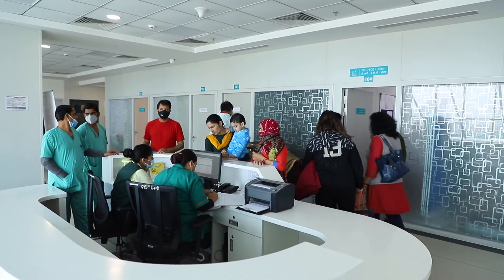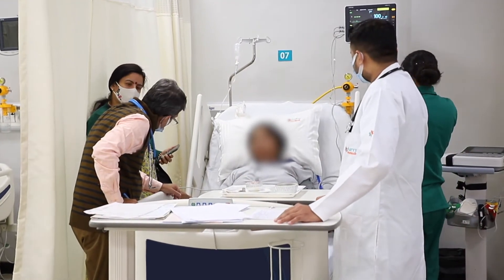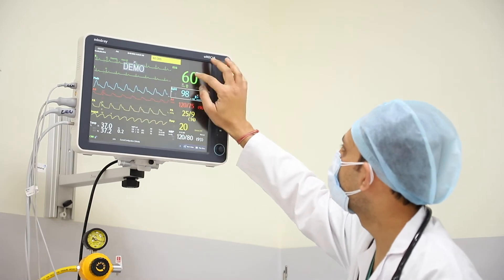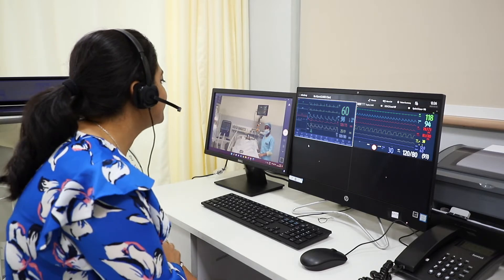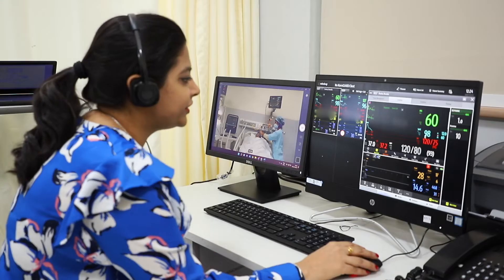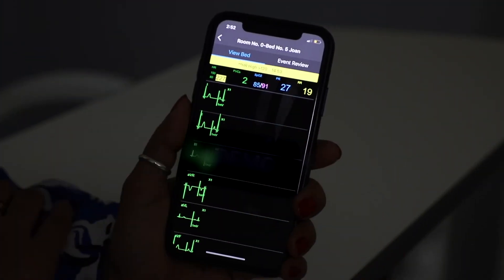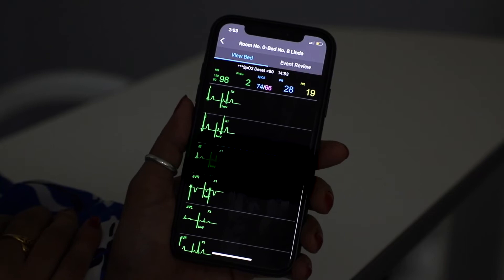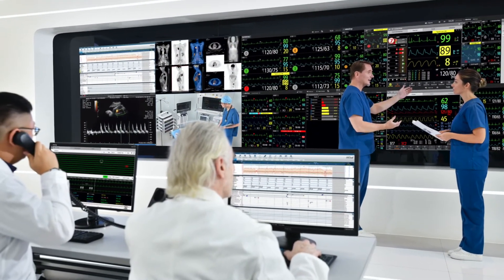Mindray M-Connect IT Solution | Access Patient Data Anytime Anywhere | Enhanced Patient Safety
The M-Connect IT solution unlocks the potential of individual patient monitoring to create a universal central monitoring platform, offering greater visibility, streamlining workflow and improving clinical decision making. And with patient privacy assured through advanced cyber security technology, clinicians can focus on delivering accountable and reliable care.

For any support, please contact Mindray India using the below information:
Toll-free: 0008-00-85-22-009